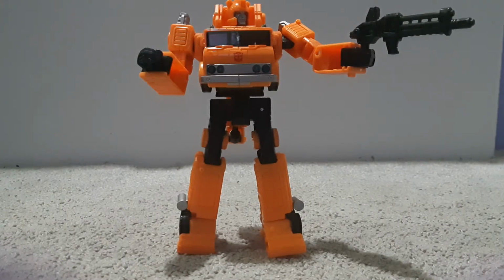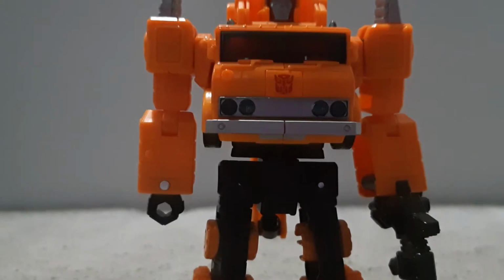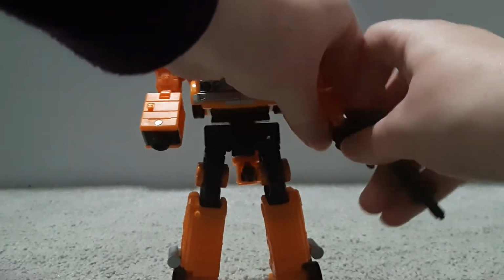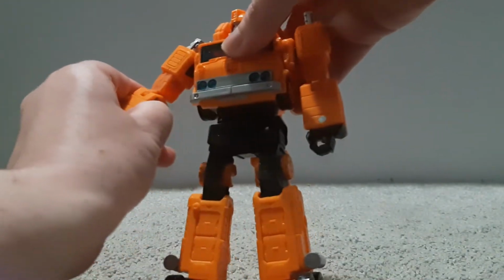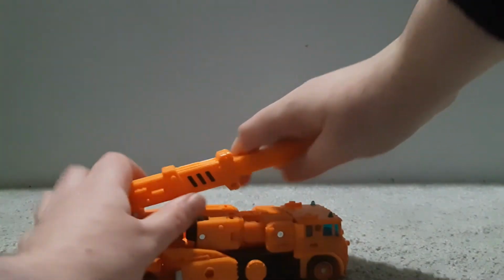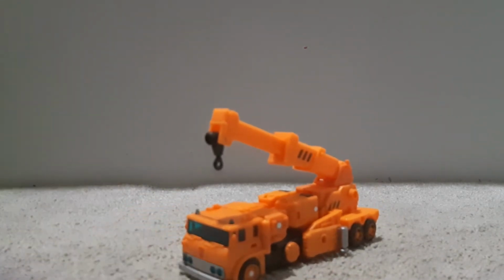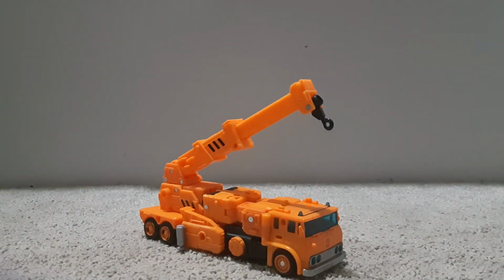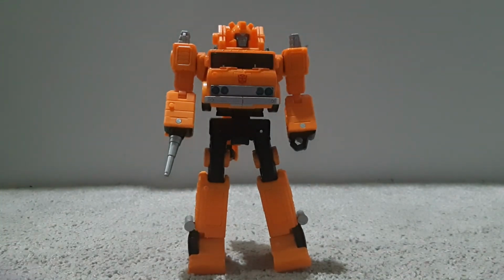transformers earthrise voyager class grapple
transformers reviews